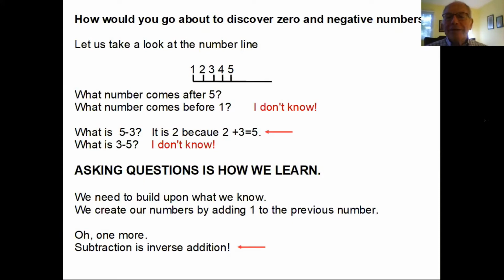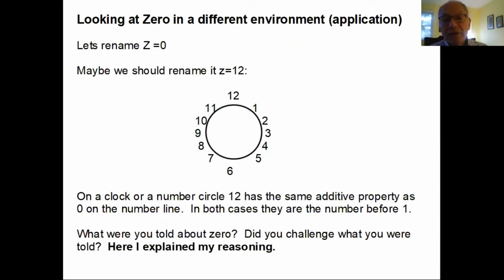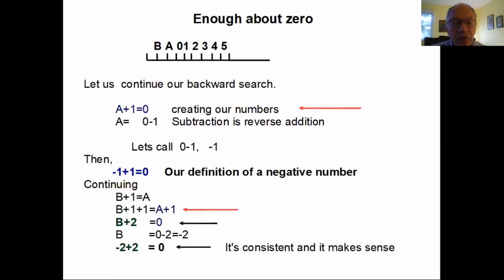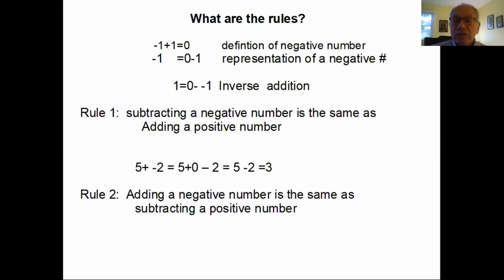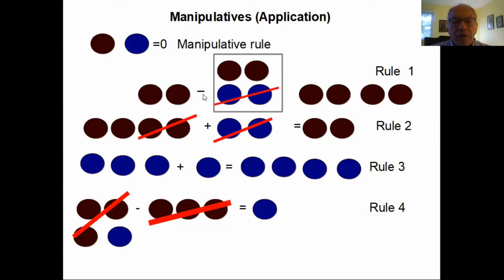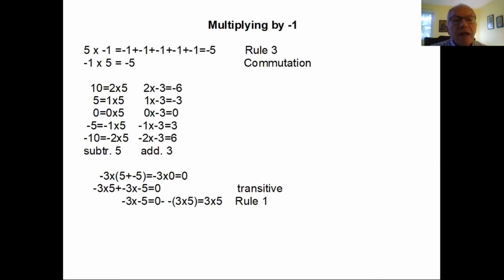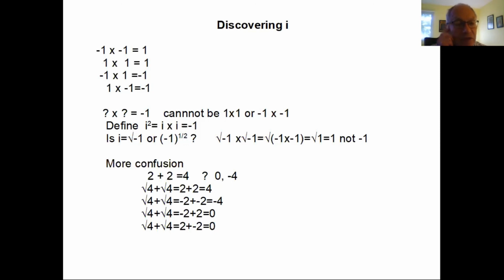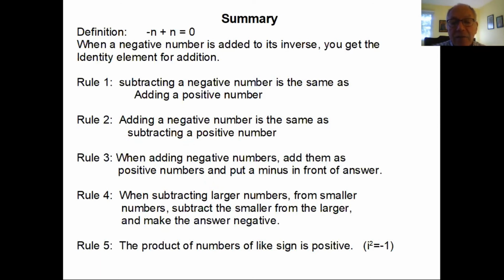Learning about Negative Numbers-Reassessing learning math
In this video, we learn to understand the nonsense that we are taught as we try to learn math.  In learning about negative numbers and zero, we become aware of our misunderstanding of math and how to reassure and test what we are taught.